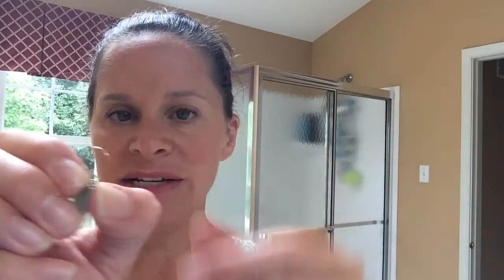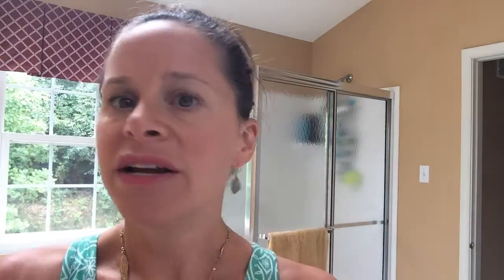Chloe + Isabel Earrings Review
The wire backing of Chloe + Isabel earrings are a tiny bit different--they stay on and are far more comfortable. Learn (and see) more.